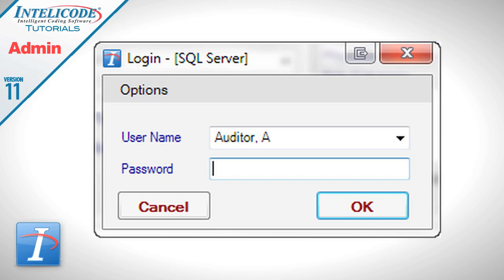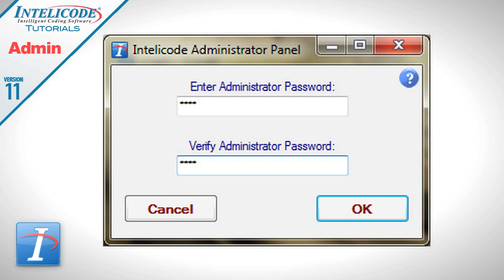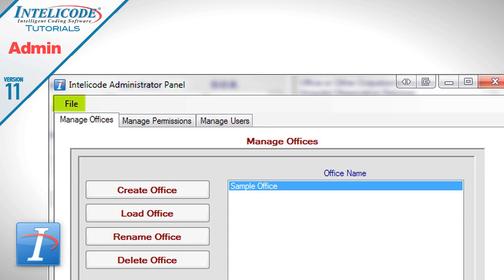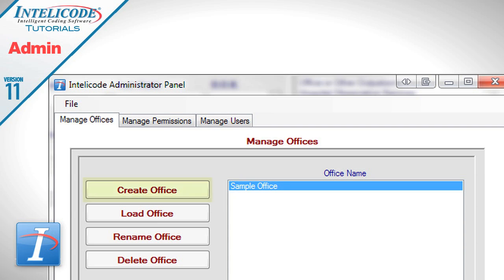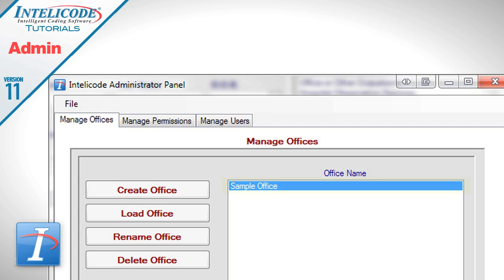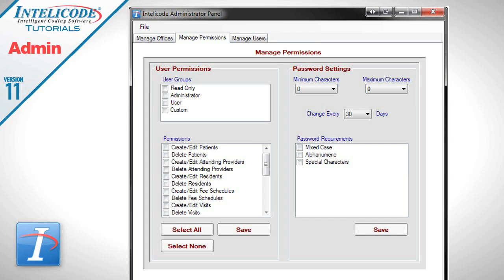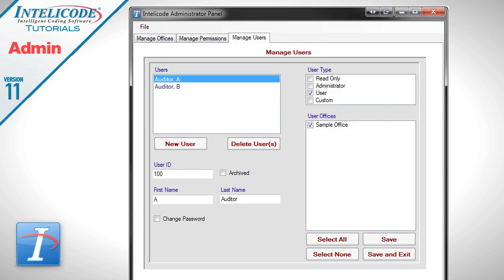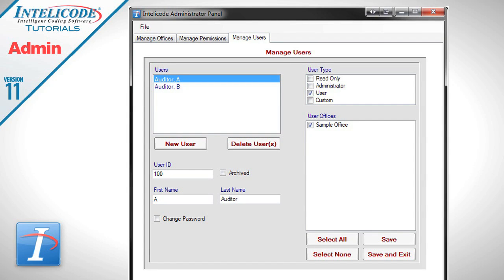Administration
This is a video tutorial for Administration in Intelicode 11.